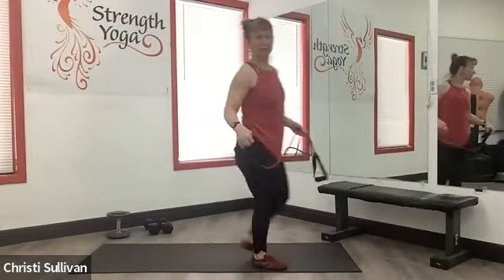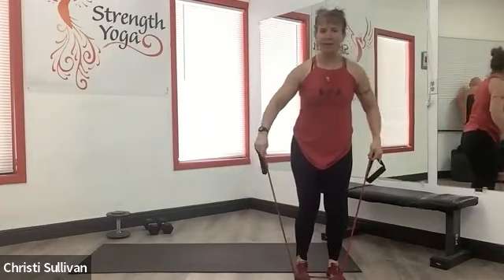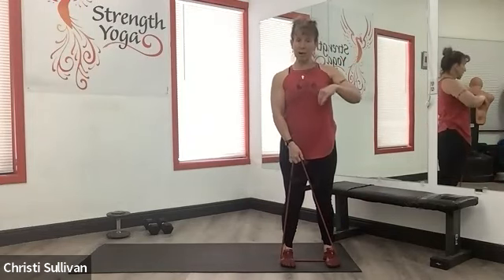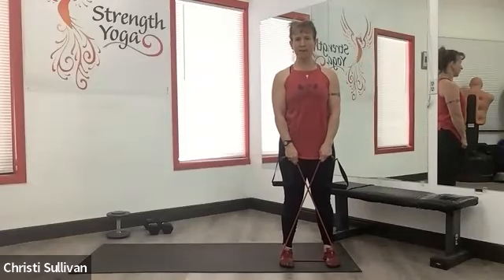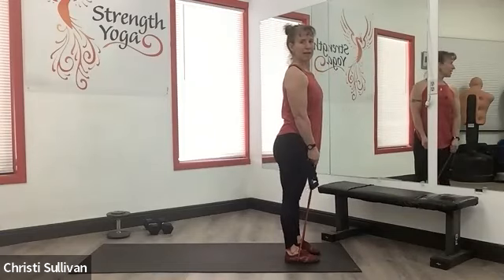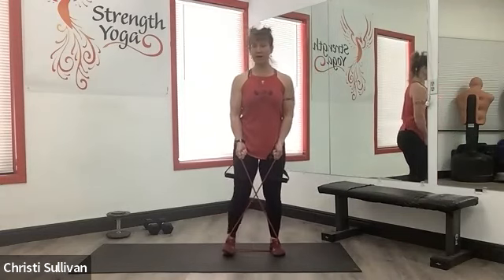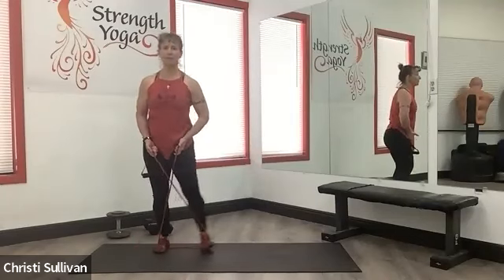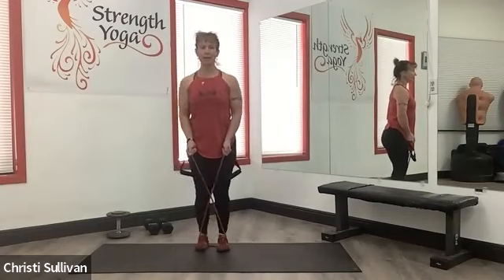Cross Band Walk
A nice and easy exercise to tap into the higher portions of the glutes. Also, and integrated exercise so there is a higher carry over into your world. Strong glutes can make everything better.